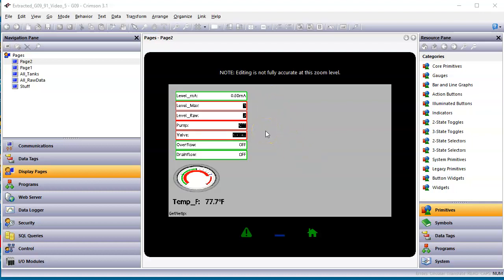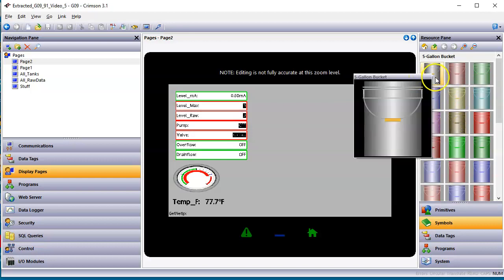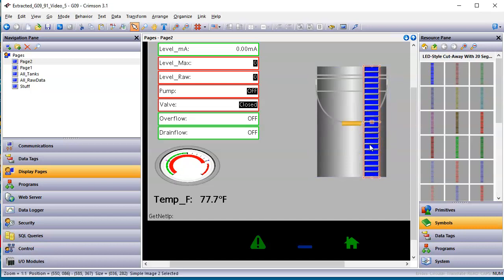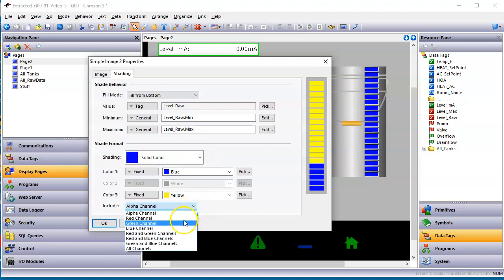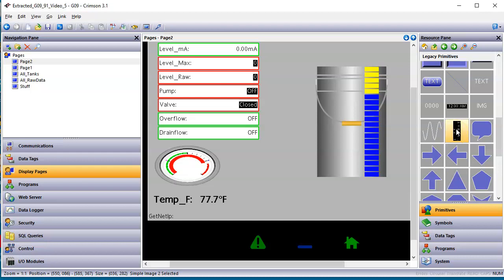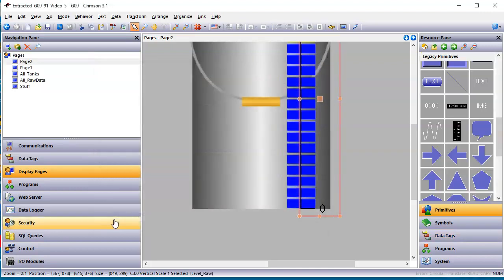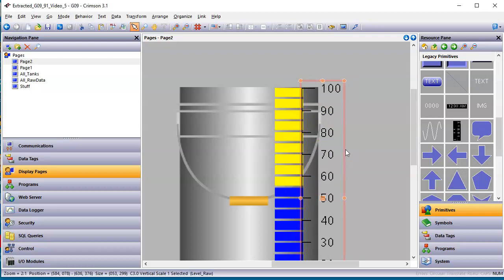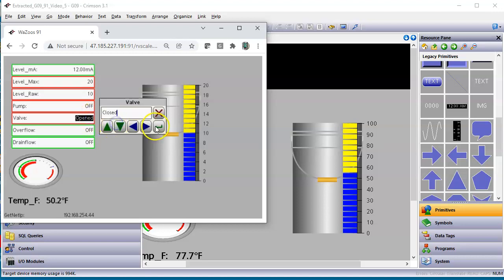Video #5 for Virtual Classes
In this video we add the tank or a 5gallon bucket with a Cut away and scale to see the Level of the tank.